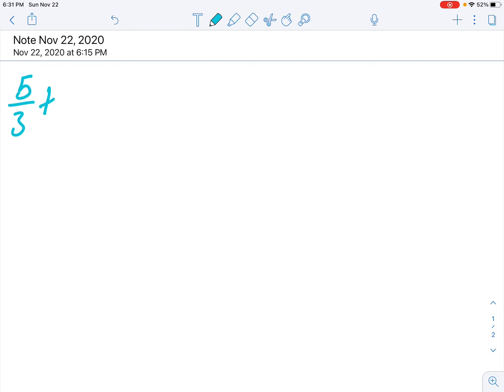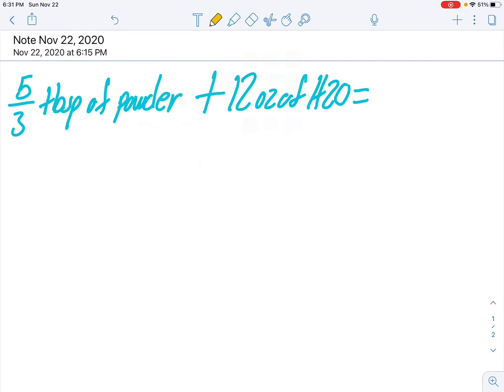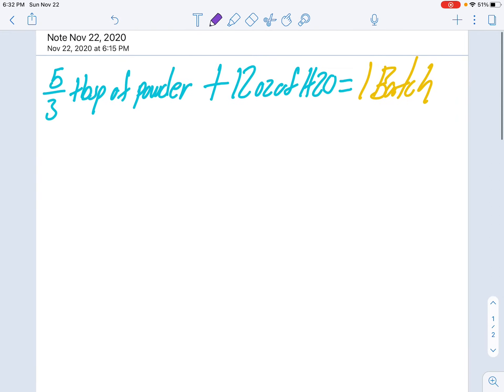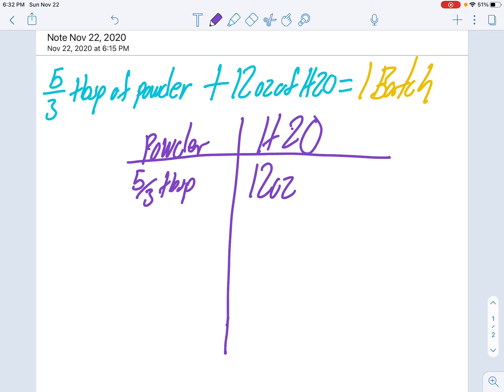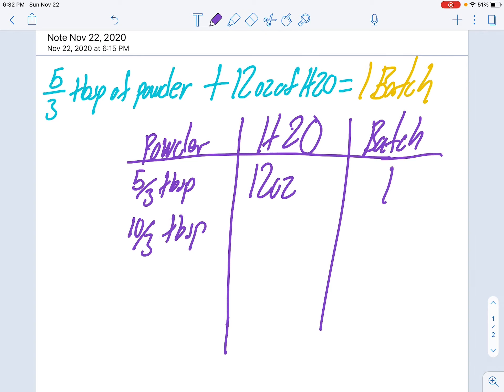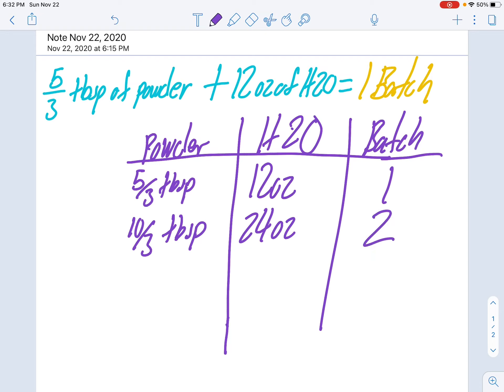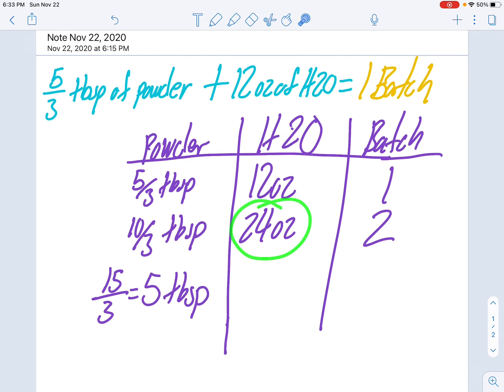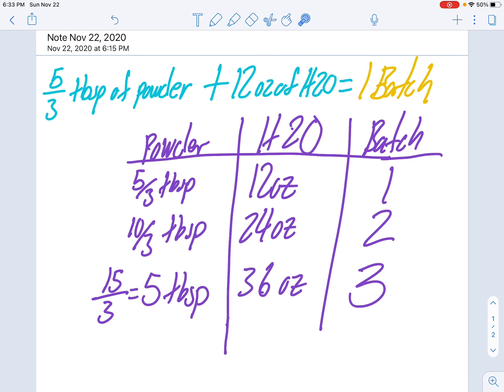Sports Drink & H2O